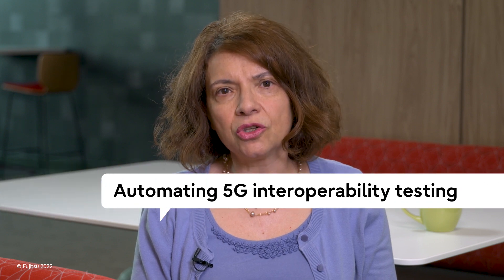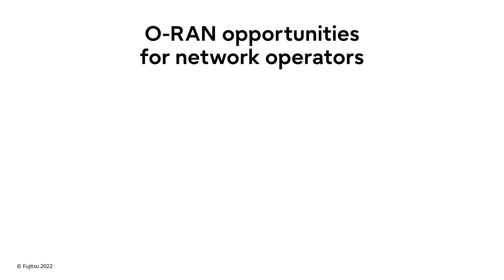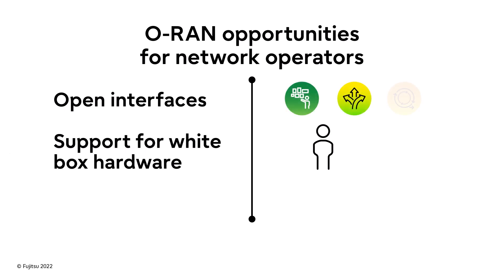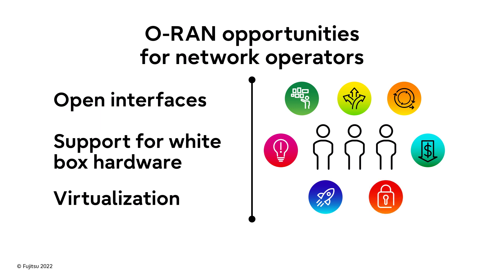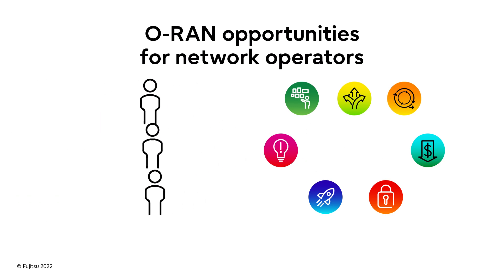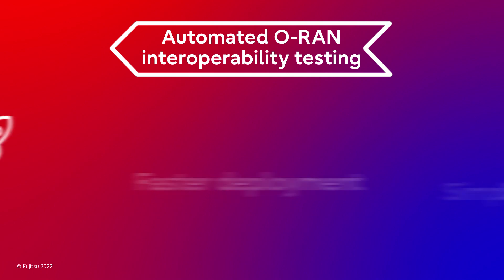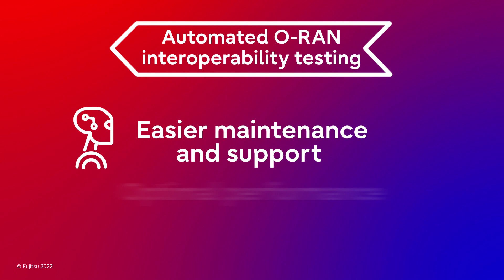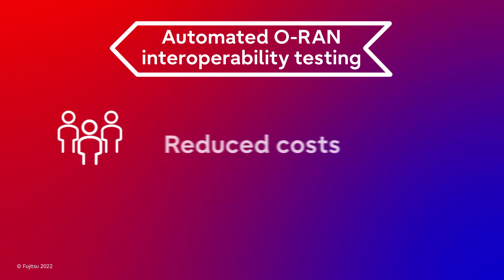Accelerated interoperability testing speeds O-RAN integration⎪Open Dialogue series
Open RAN just brought a new level of challenge to RAN integration. Do you have a solution? With automated interoperability testing, you can speed up the process of validating interoperability on your 5G O-RAN devices and help ensure trouble-free interoperation from Day One. Get ahead of the game and avoid burdensome manual tests—Fujitsu can help you get 5G+ service to market faster.